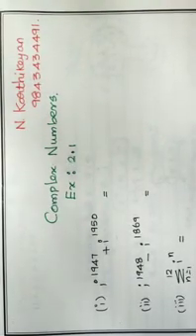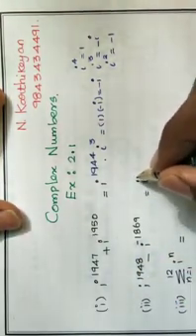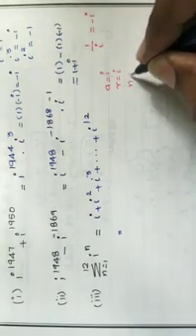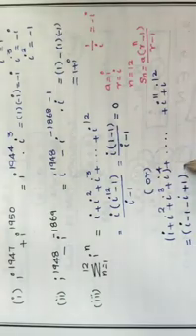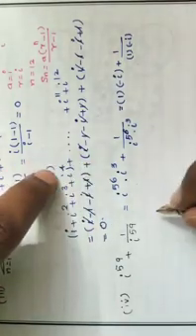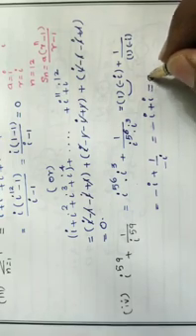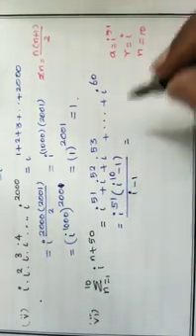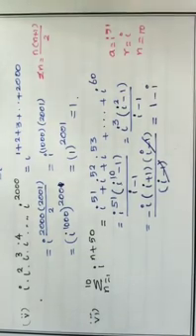12||Complex numbers|| Ex 2.1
12||Complex numbers|| EX 2.1

Class: 12 Maths CHAPTER 2 – COMPLEX NUMBERS
2.1 Introduction to Complex Numbers
2.2 Complex Numbers
2.3 Basic Algebraic Properties of Complex Numbers
2.4 Conjugate of a Complex Number
2.5 Modulus of a Complex Number
2.6 Geometry and Locus of Complex Numbers
2.7 Polar and Euler form of a Complex Number
2.8 de Moivre’s Theorem and its Applications